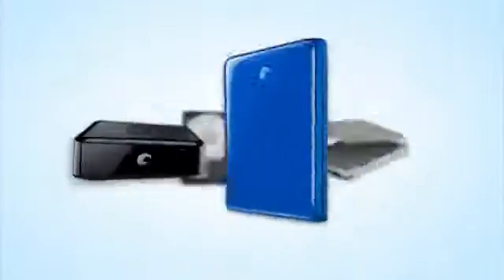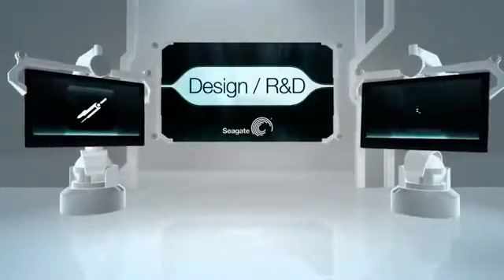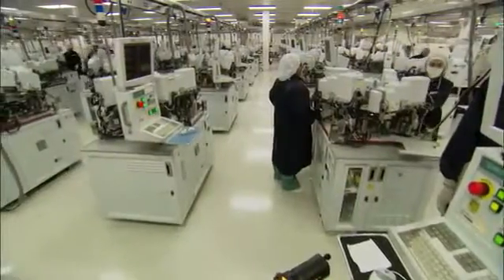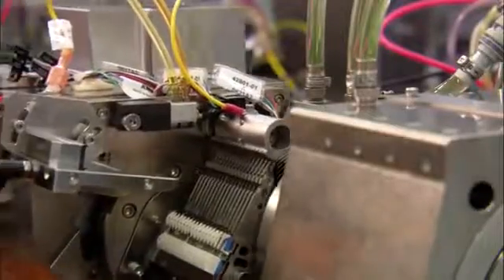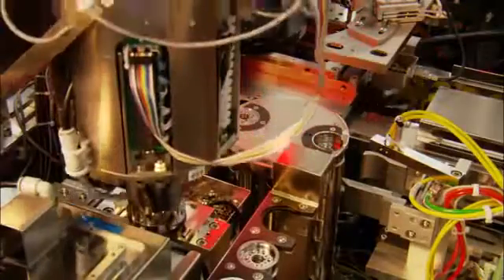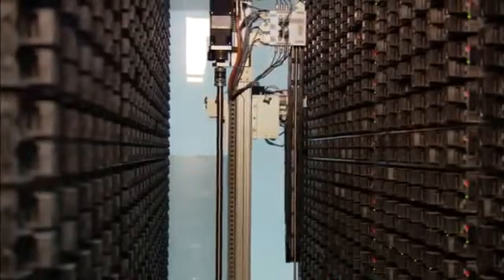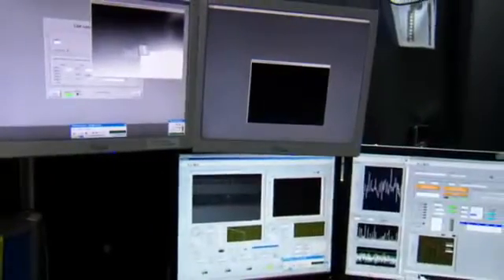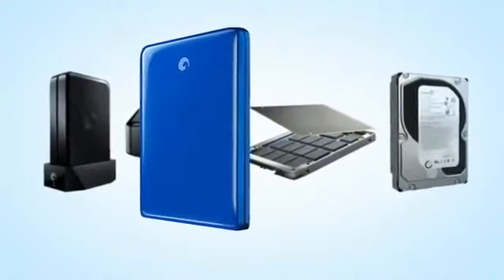Proses Pembuatan Hardisk Komputer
Buat kamu yang ingin tau teknologi pembuatan hardisk komputer? beginilah prosesnya
Pabrik Pembuatan Hardisk Komputer